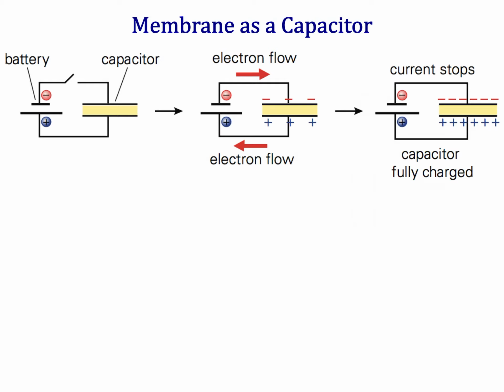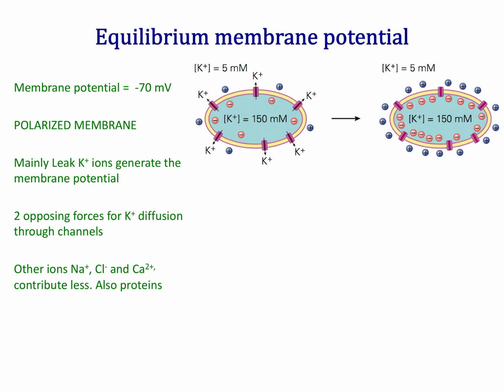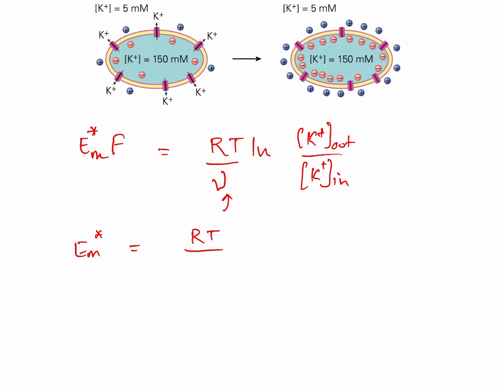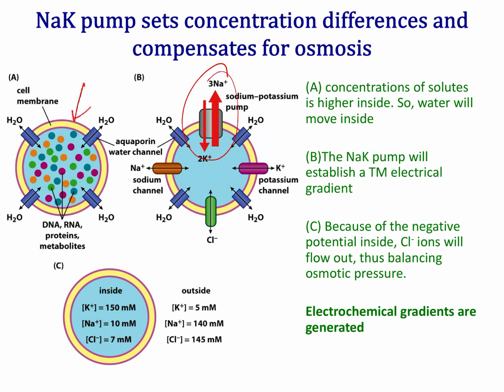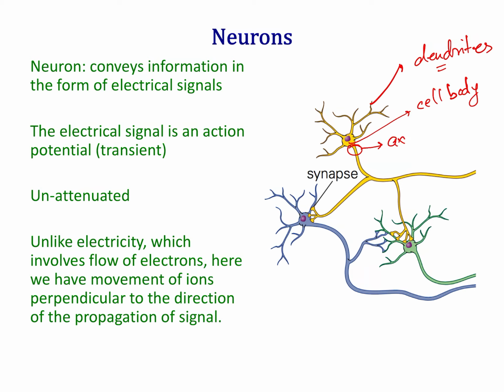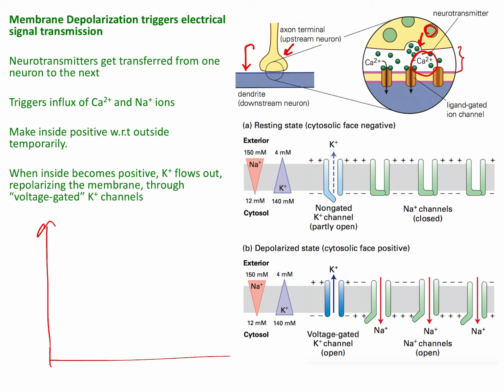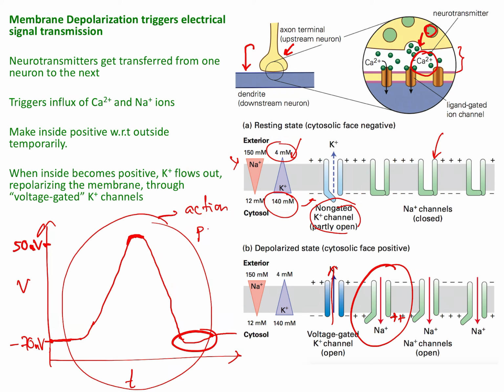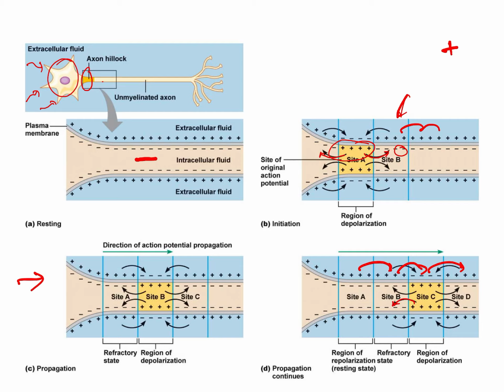11 Action Potential